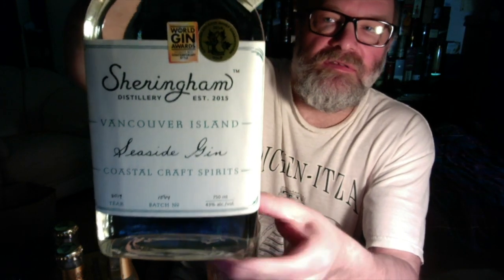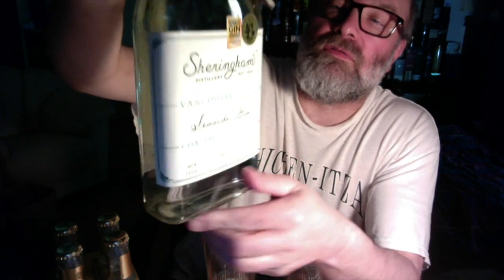Bimber London Dry Gin & Fever Tree Tonic Water Vs Sheringham Seaside Gin & Fever Tree Tonic Water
Trying Bimber London Dry Gin Batch 001 for the first time with Fever Tree Tonic Water and pitting it against Sheringham Seaside Gin...